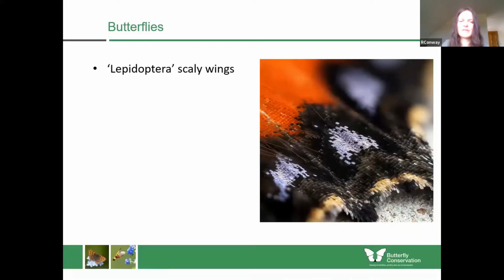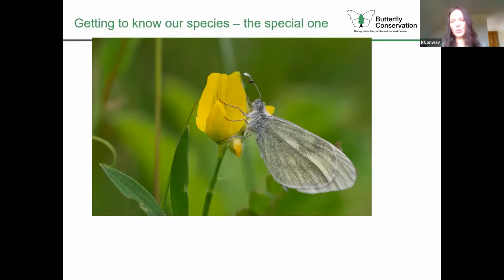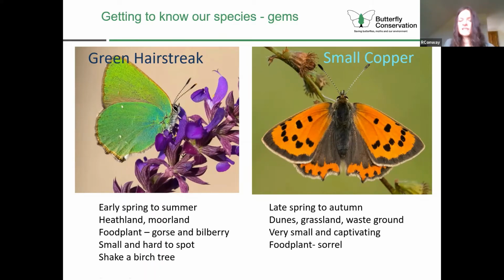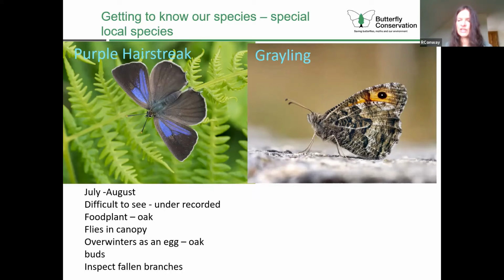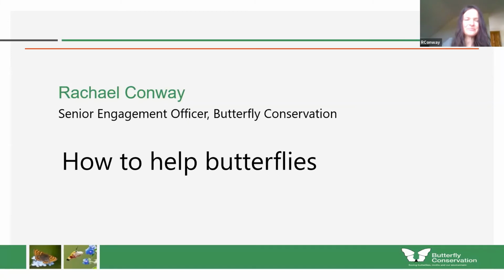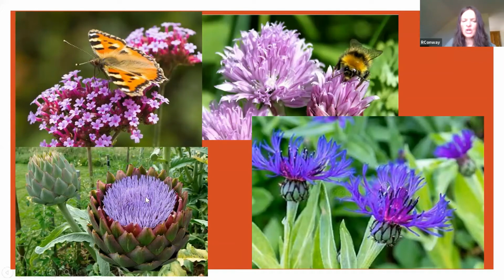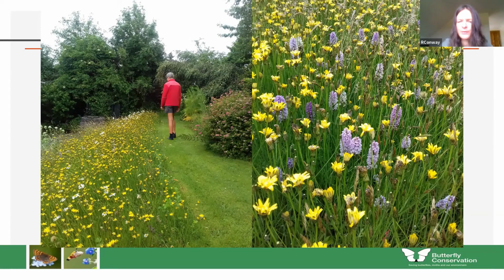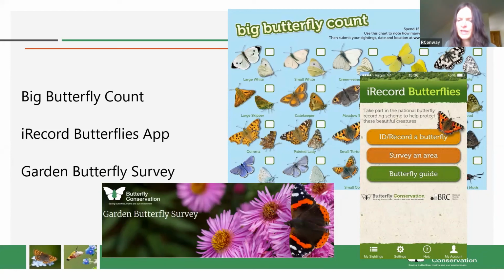Butterfly Species Identification & Habitat Creation Seminar - Rachael Conway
Learn more about butterfly species found within the Lough Erne landscape and how you can create habitats to support butterflies.